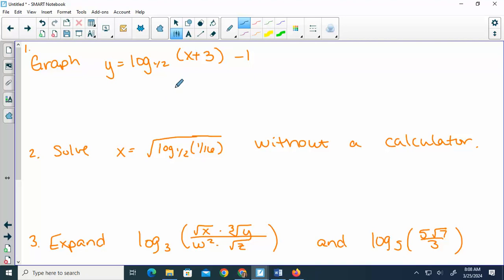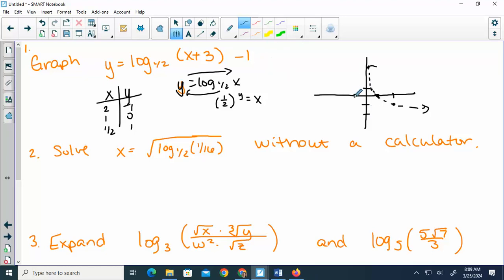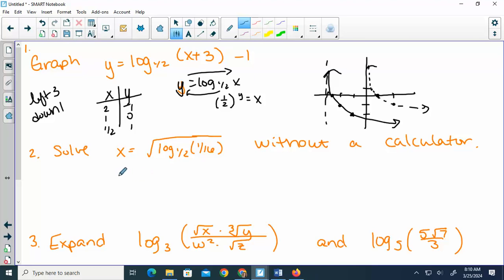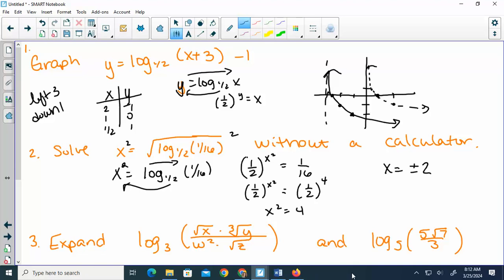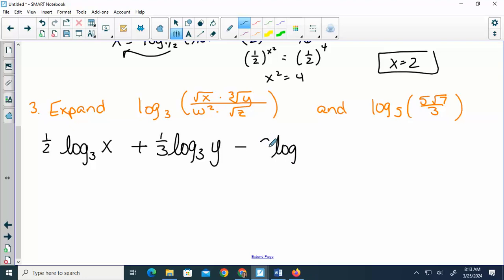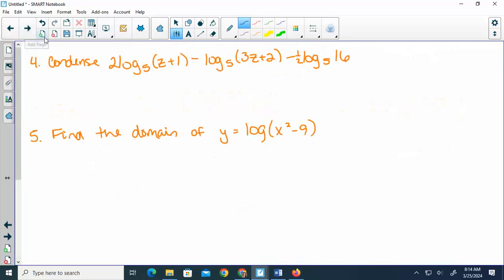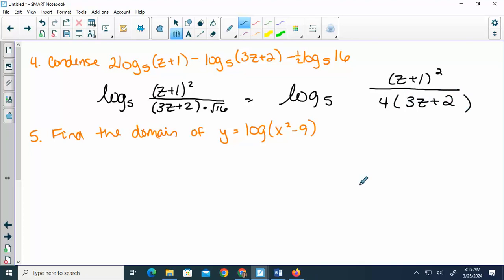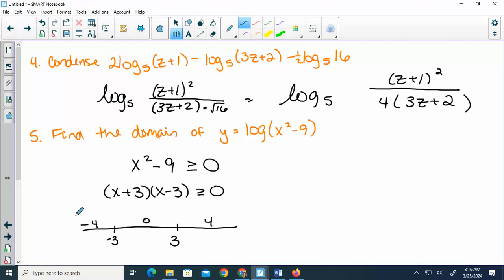Review March 25